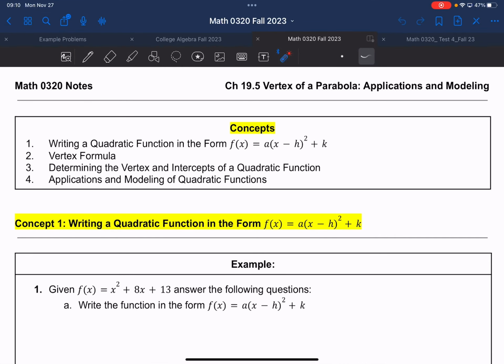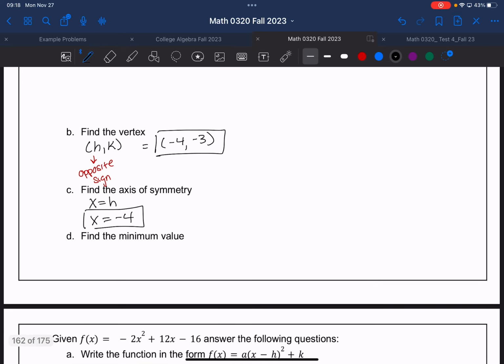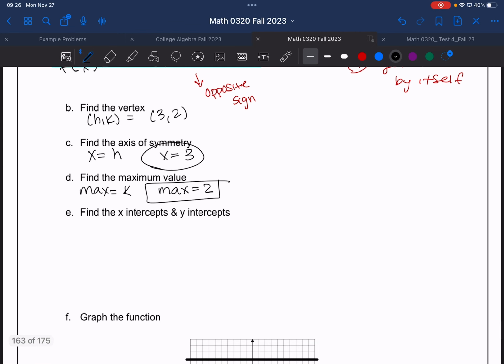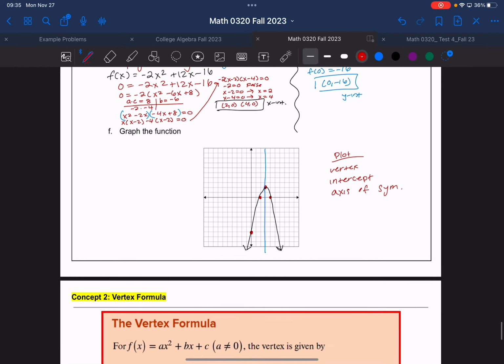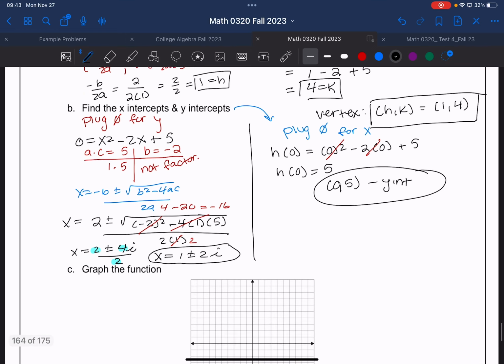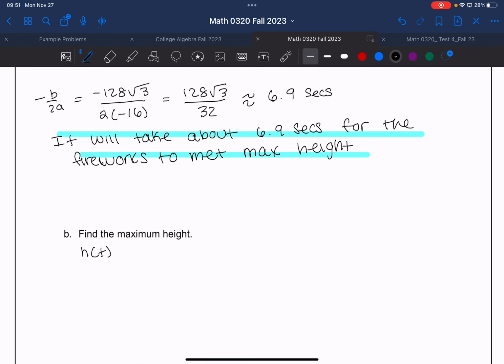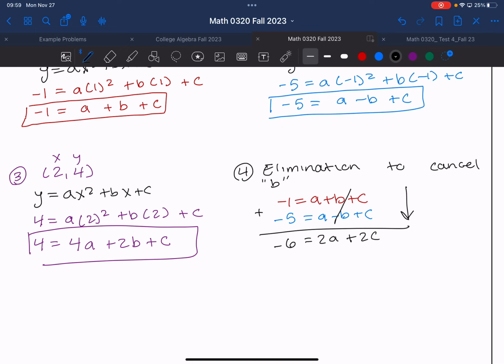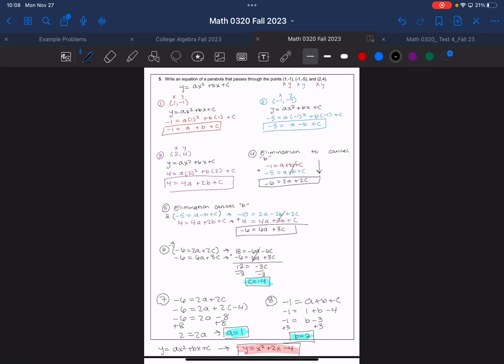Intermediate Algebra - Notes 30: Vertex of a Parabola: Applications & Modeling